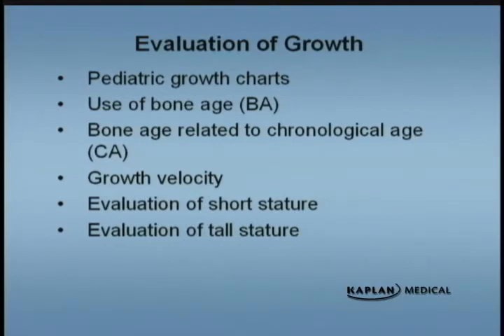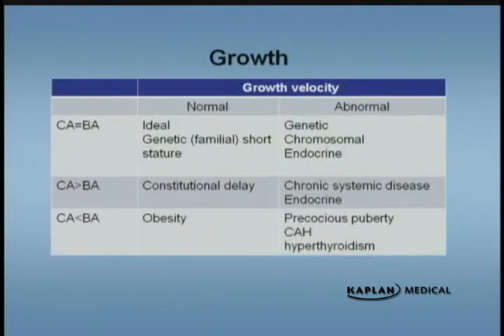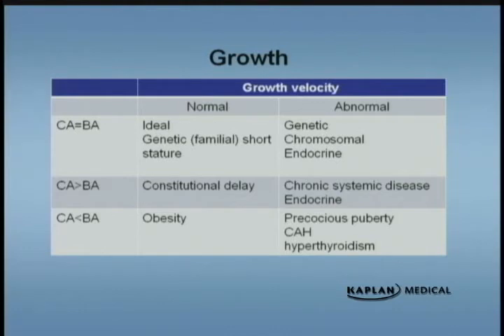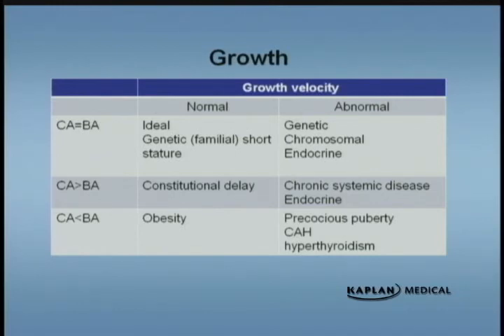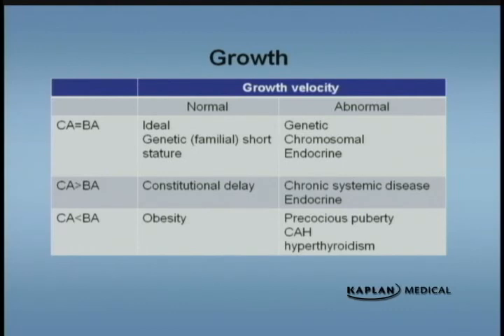71 Evaluation of Growth